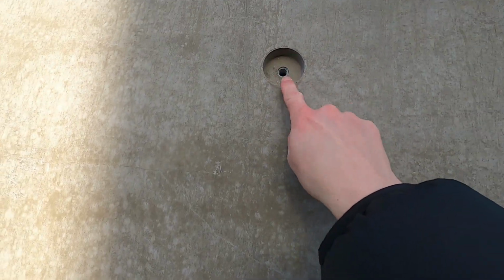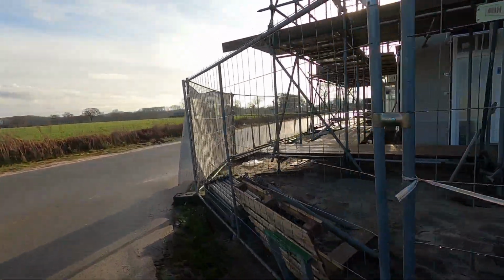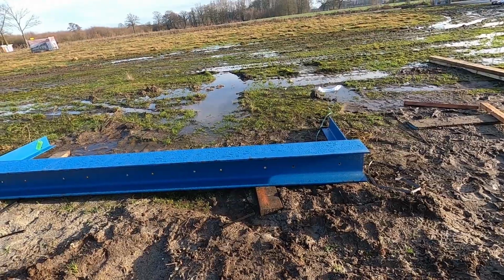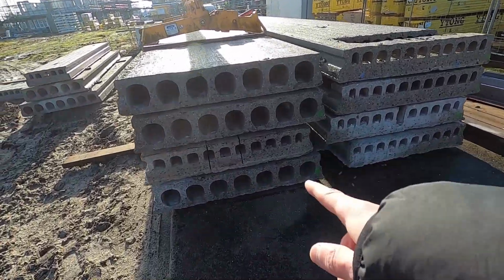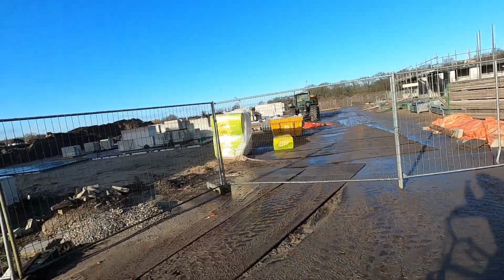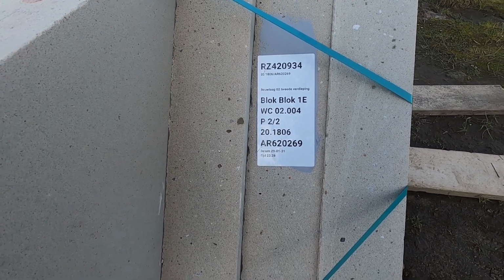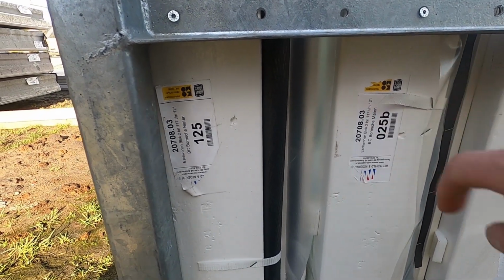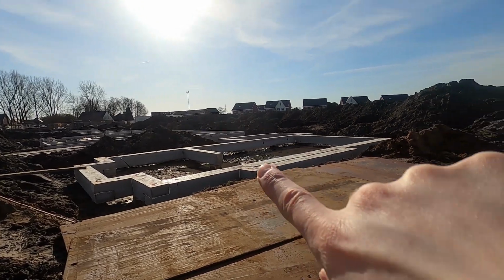Dutch Housing Estate construction Series 2A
This video is reupload (and remastered version) of my Dutch Housing construction series part 2. I've combined the six original
video's into a series of 3 video's with two parts each. It replaces the original video's. I wasn't quite satisfied with the
original versions, thematically I've grouped them together and have added my own illustrations to explain things in a bit more detail.

Video 2A covers mortar-screw pile foundations and prefab fold-out roofs.
These video's where filmed in early to mid 2021.

Video chapters:

00:00 Series 2A part 1 - Mortar Screw Piles
13:00 Series 2A part 2 - Prefab Fold-out Roofs